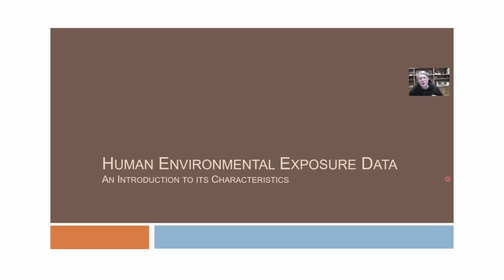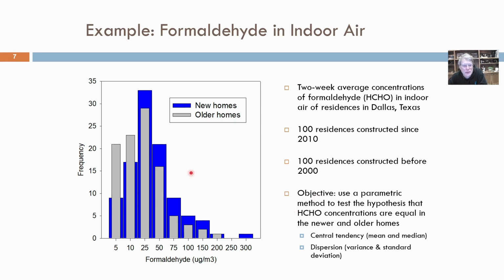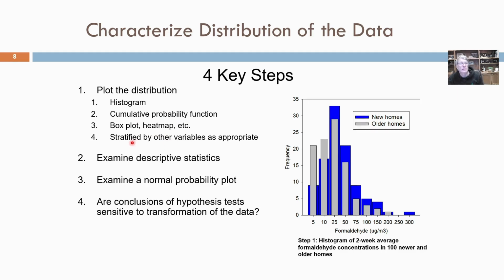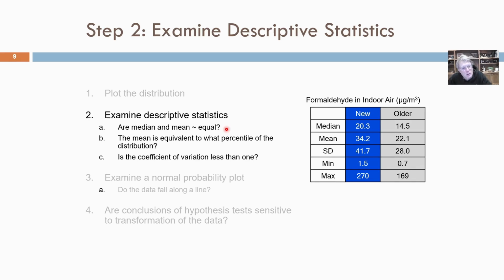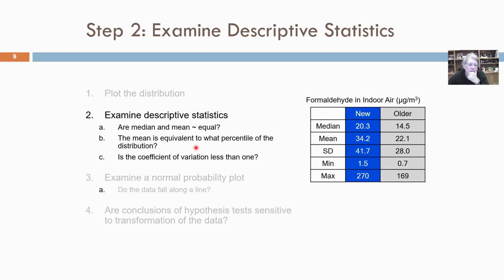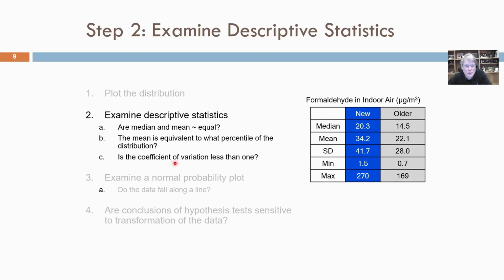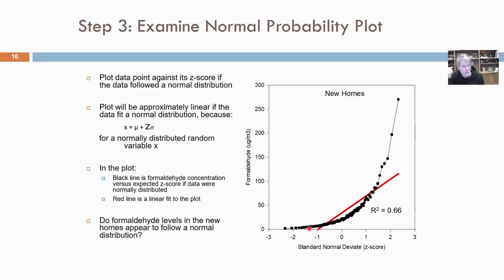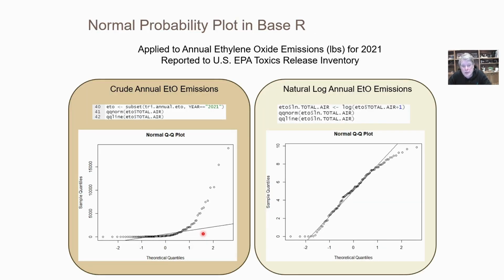Exposure Data Part 2 Example Formaldehyde in Indoor Air